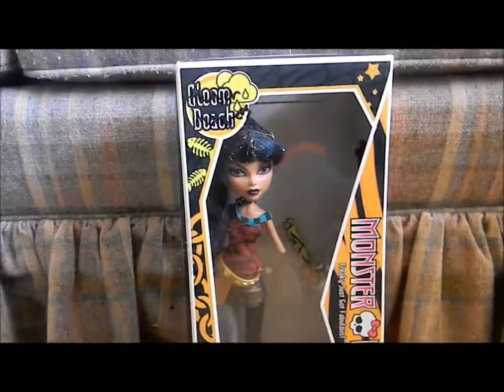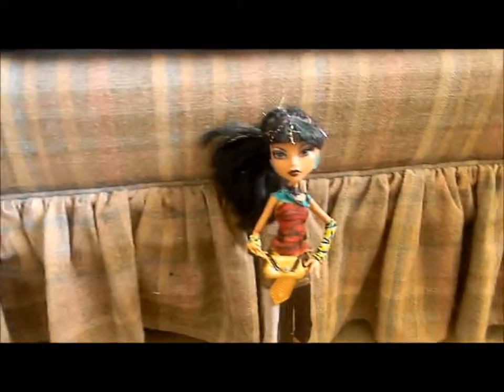Monster high custom made braded difrently cleo review